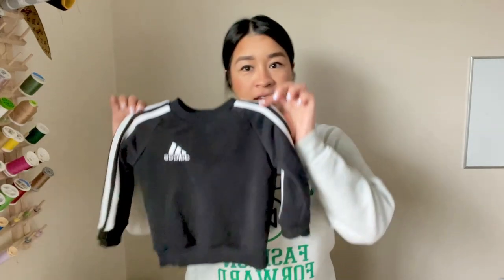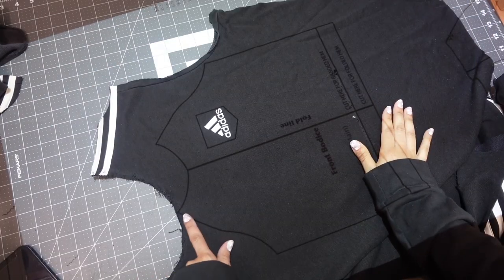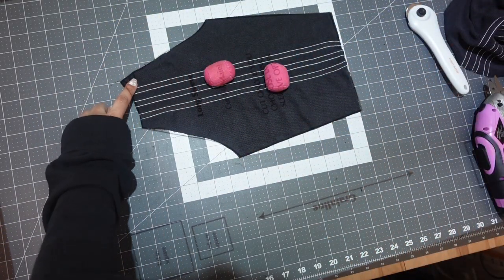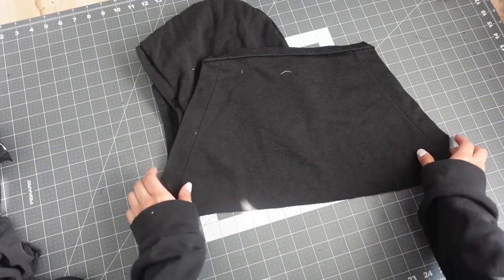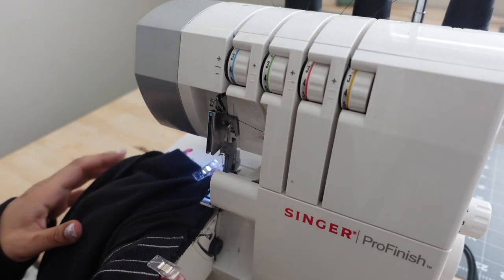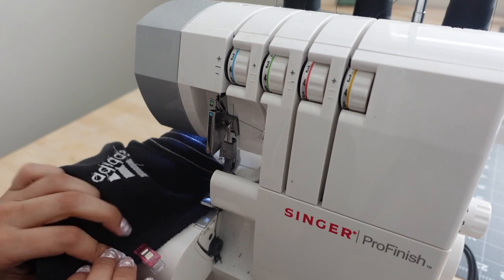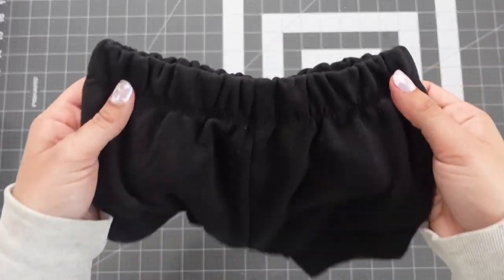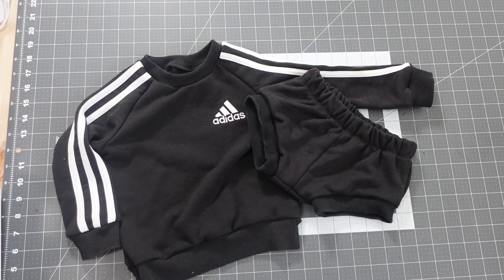Sewing Tutorial: Upcycling a hoodie into a 2 piece outfit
This tutorial will show you how to take an old hoodie or sweatshirt and make it in to a sweatshirt and shorts for a little one.